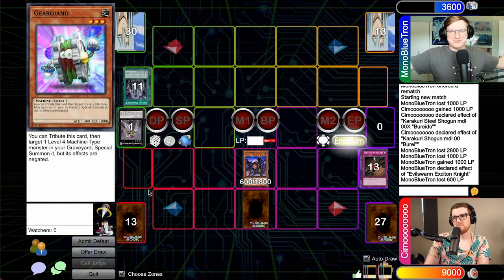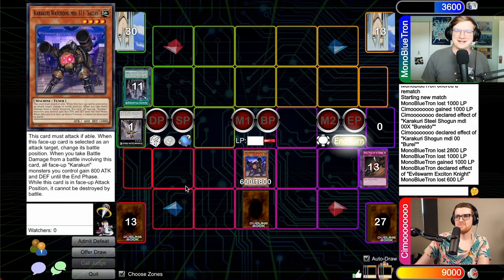is one of us, Infernity players